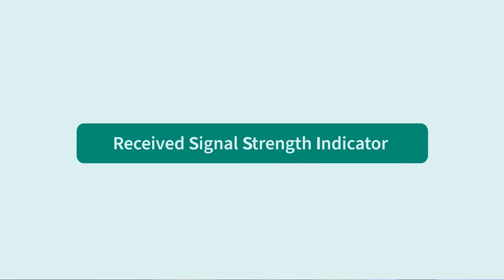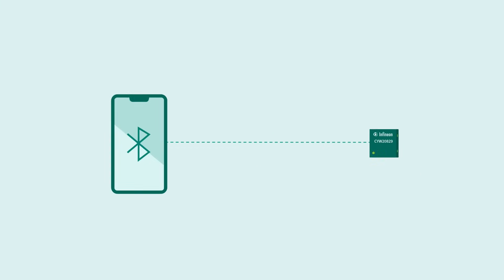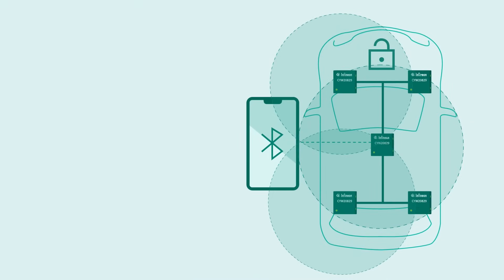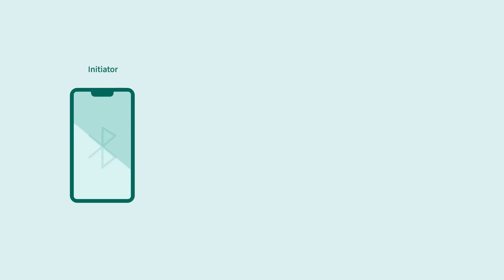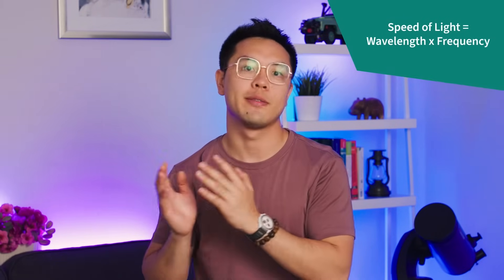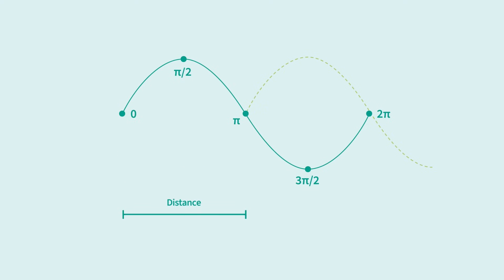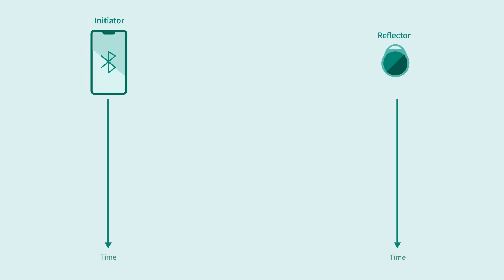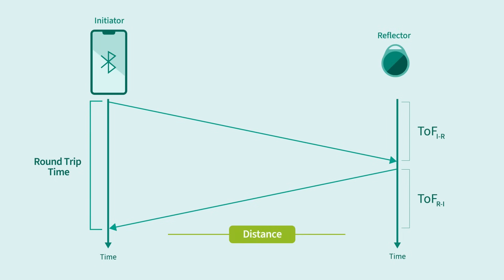Infineon: What is Channel Sounding?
Distance measurements via Bluetooth is getting a big improvement with the upcoming Channel Sounding feature. This explainer video gives a quick high-level overview of existing Bluetooth distance measurement technique, and the working principles behind the new Channel Sounding feature